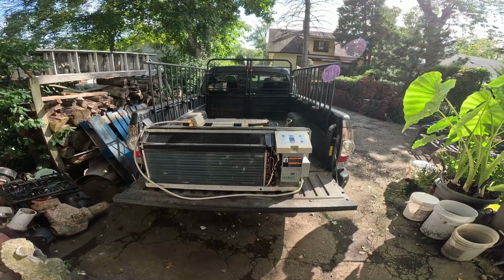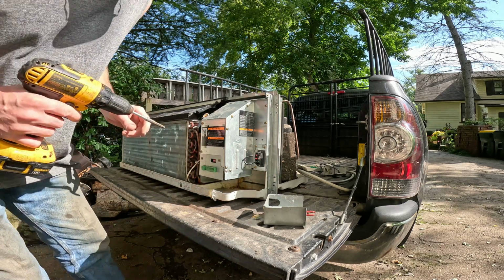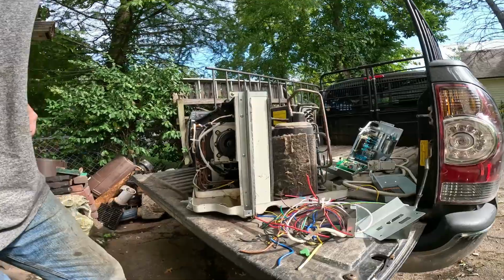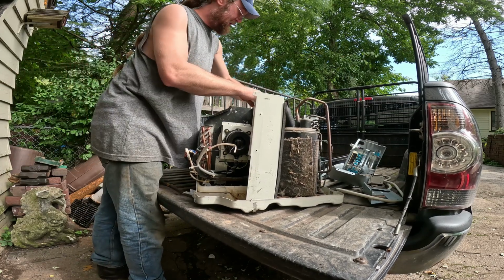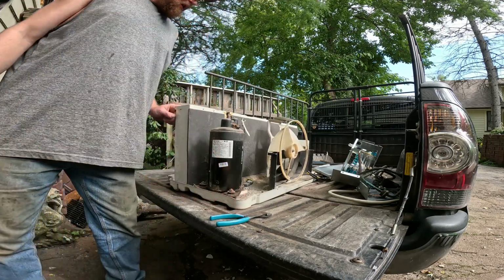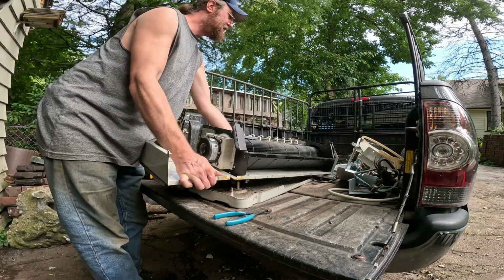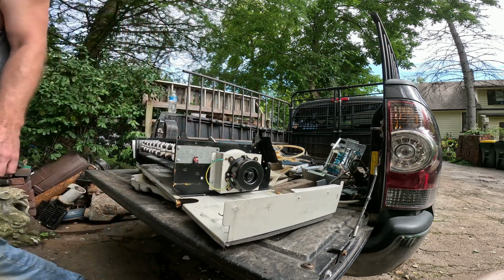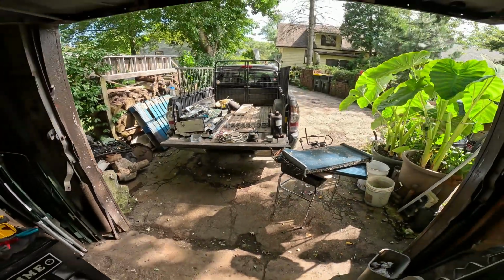Scrapping A Carrier PTAC Heating / Cooling Unit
Breaking down a carrier ptac for scrap copper, coils, motors and compressor